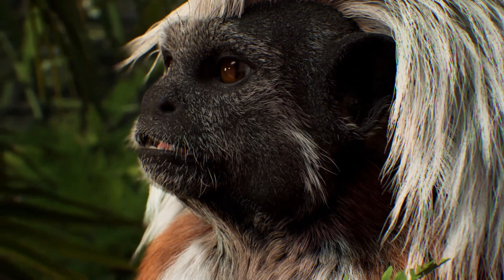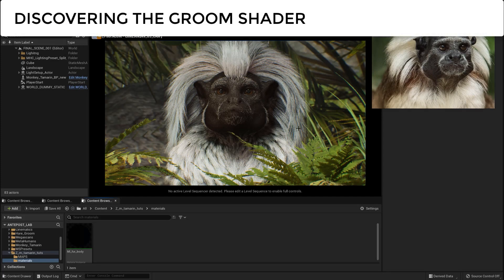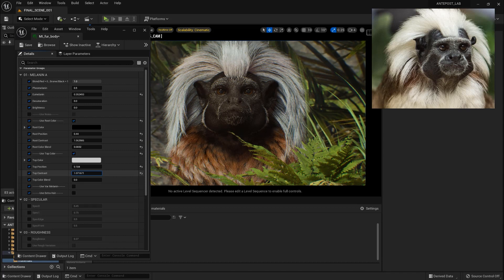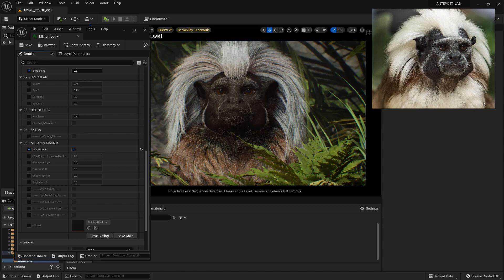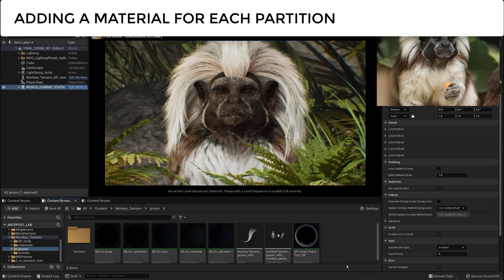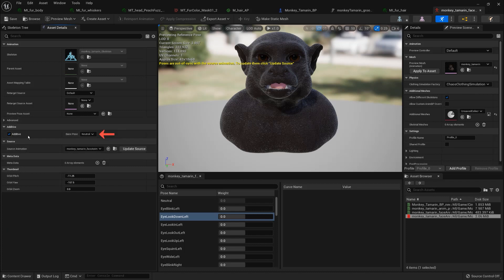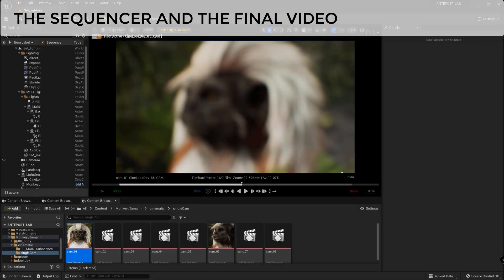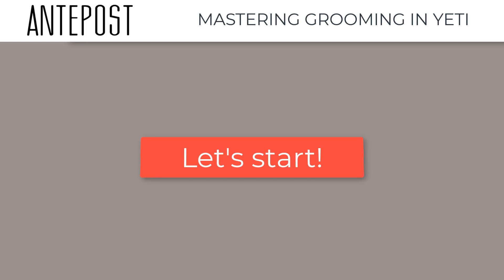CREATURES IN UNREAL ENGINE - S01 Tamarin Monkey - E03 Fur Lookdev and Mocap Setup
In this first series we are going to show how we builded a Tamarin Monkey in Yeti and UE5:
E01 Building Up the body groom in Yeti
E02 Preview your groom in UE5
E03 Groom Lookdev in UE5 + Mocap Setup

🐯Want to learn more about grooming in Yeti?🐯
Check our new course  ▶️ MASTERING GROOMING IN YETI ◀️

⚪️ ANTEPOST ⚪️
Francesco Di Luisi and Sofia Oliveira, freelancer artists specialized in character development for feature films, commercials and games.